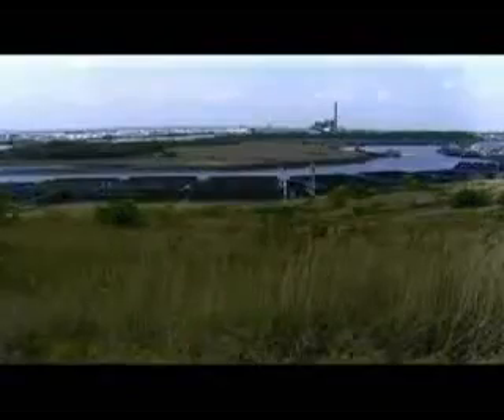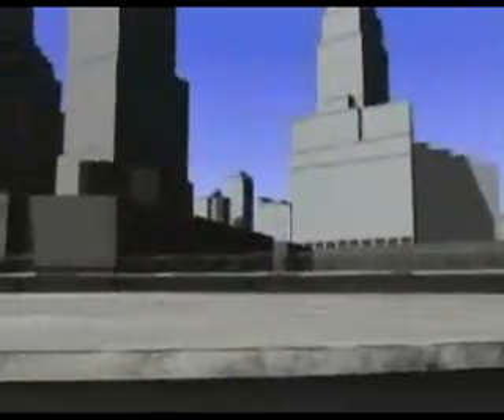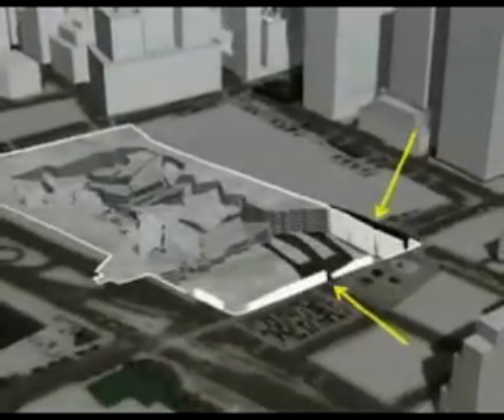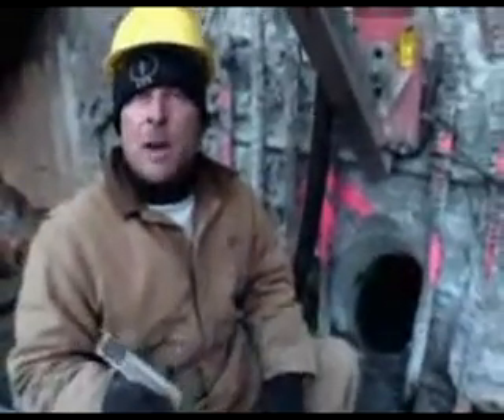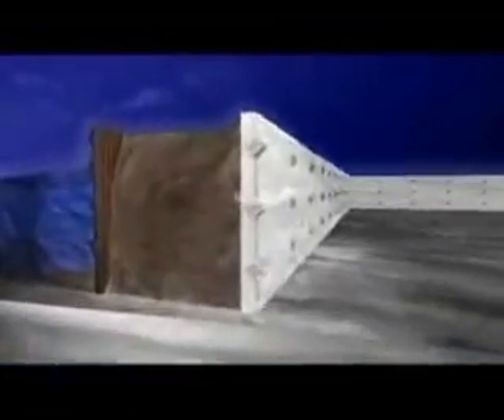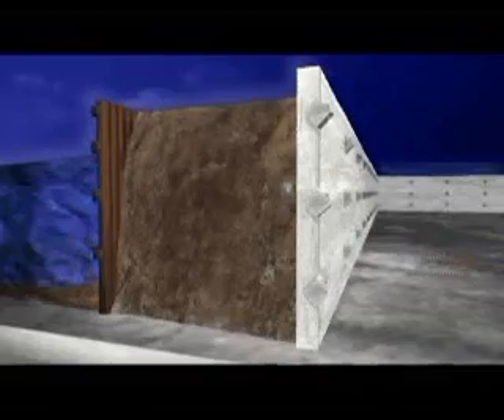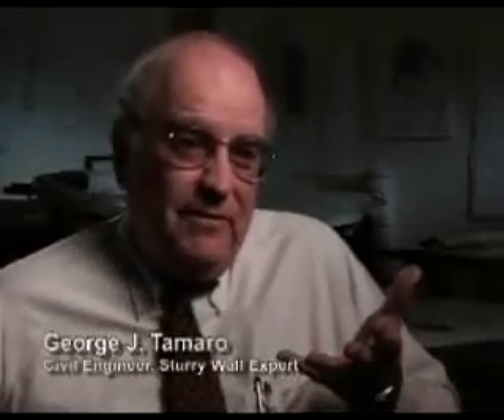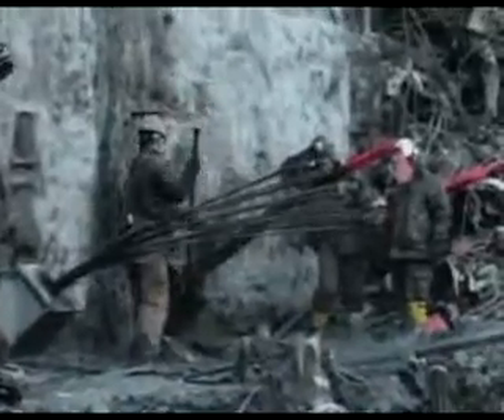The WTC Slurry Walls Shifted on 911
How is this possible with a Pancake Collapse?